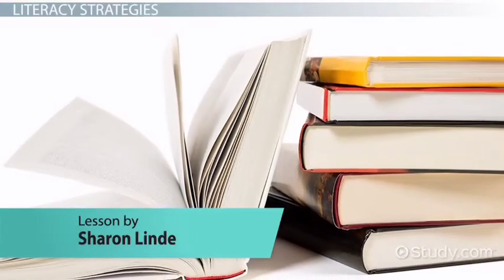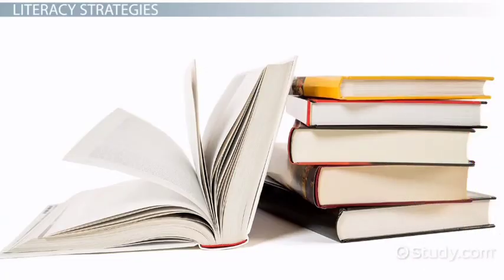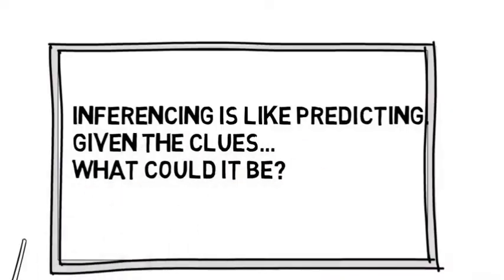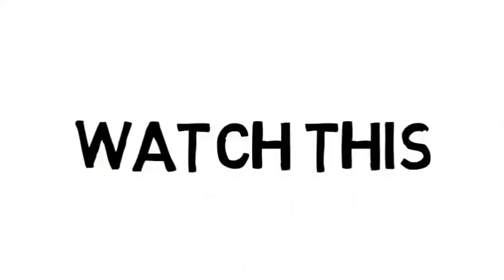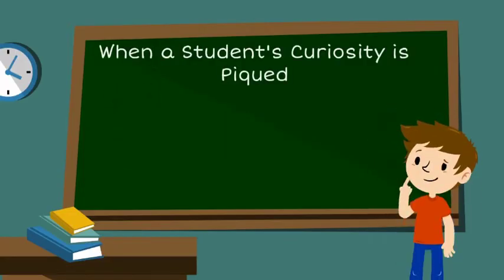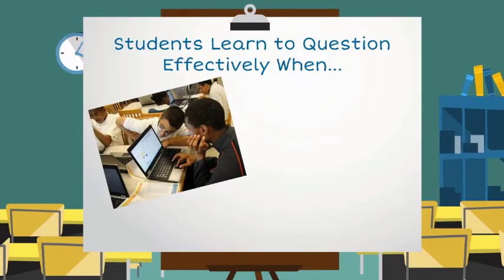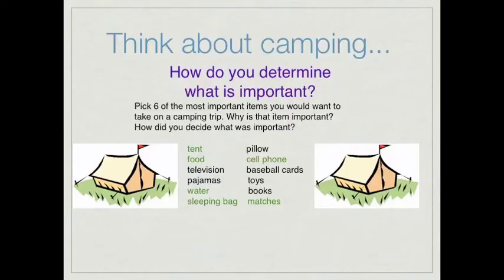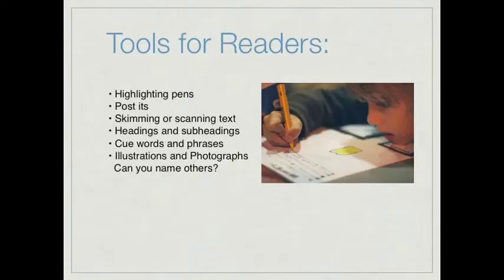Basic Strategies for Developing Literacy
This video is a compilation of Basic Strategies for Developing Literacy.

Literacy Strategies for Teachers - Video & Lesson Transcript
Study · The Study.com Video Team